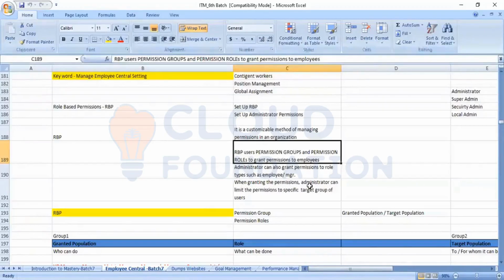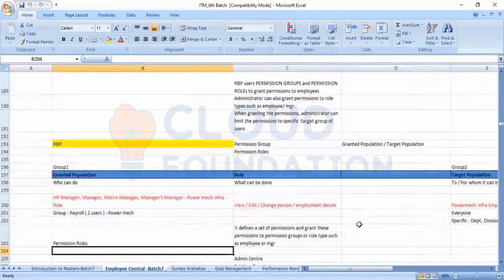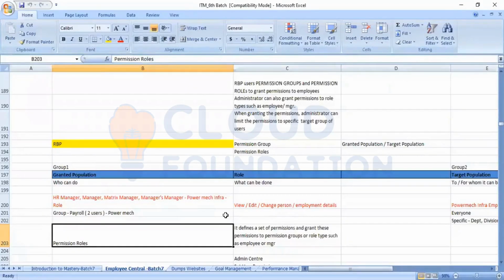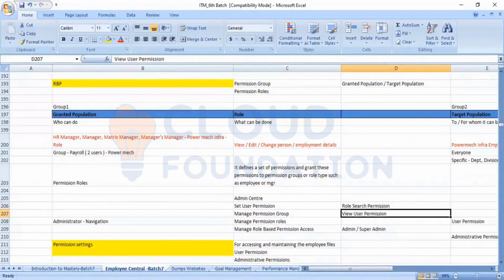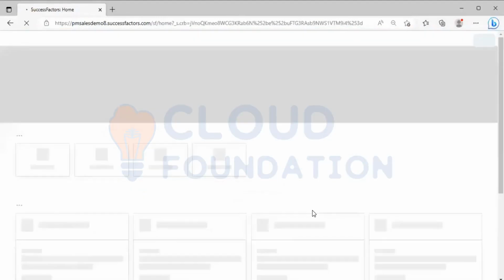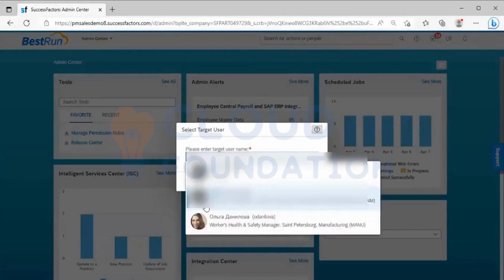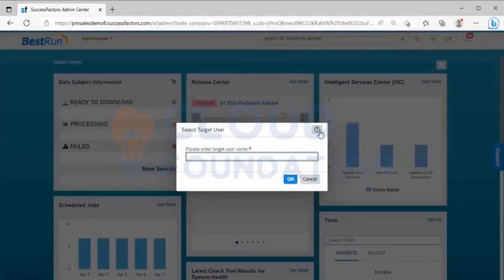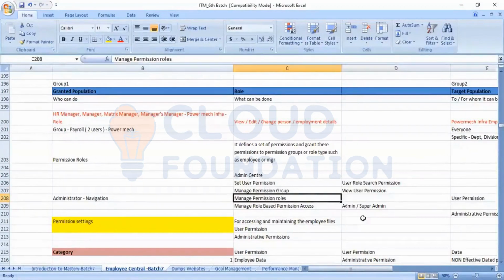Sap SuccessFactors Admin Grant Permissions | CloudFoundation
SAP SuccessFactors Admin Grant Permissions | SAP SuccessFactors Admin Permissions Guide | SAP SuccessFactors Tutorials
📢 Master SAP SuccessFactors Admin Permissions Today!

🔥 Are you an SAP SuccessFactors Admin struggling with granting permissions? No worries! In this video, we cover everything you need to know about SAP SuccessFactors Admin Permissions to effectively manage roles, security, and access levels within the system! ✅

📌 🌟 Topics Covered in This Video:

🔑 Understanding SAP SuccessFactors Admin Permissions 🤔
📂 Types of Permissions in SAP SuccessFactors 🔄
🛠 Step-by-Step Guide to Granting Admin Access ⚙️
🚀 How to Configure Role-Based Permissions (RBP) in SAP 🔥
🔍 Best Practices for Securing Your SAP SuccessFactors System 🔐
💻 Hands-on Demo: Assigning & Managing Admin Permissions 🎥

🌐 Want to Learn SAP SuccessFactors? Explore Our Website for More! 👉 CloudFoundation Website

✅ Easy-to-Follow Admin Guide 🏆
✅ Step-by-Step Permission Setup 🏗️
✅ Perfect for HR Admins & SAP Professionals 🏢

SAP SuccessFactors Admin
SAP SuccessFactors Permissions
SAP RBP Configuration
SAP Security
SAP SuccessFactors Training
SAP HR Admin Guide
SAP Access Management
SAP User Roles
SAP Business Process Automation
SAP Employee Lifecycle
HR Technology
SAP Cloud Security